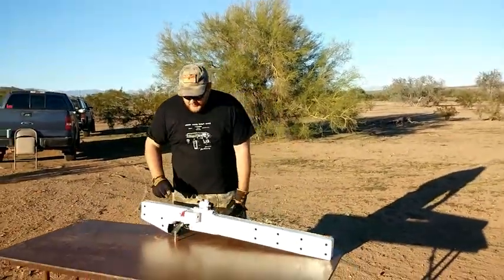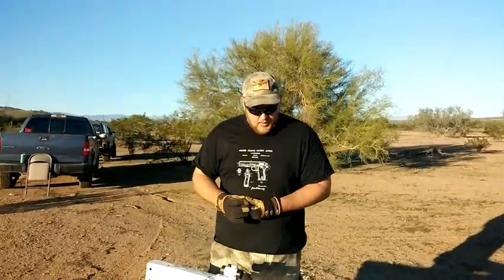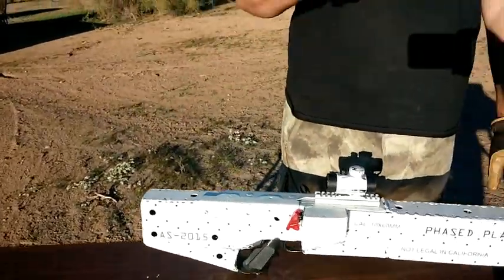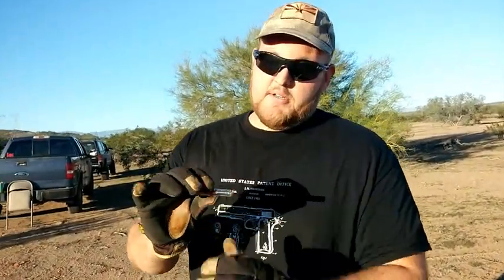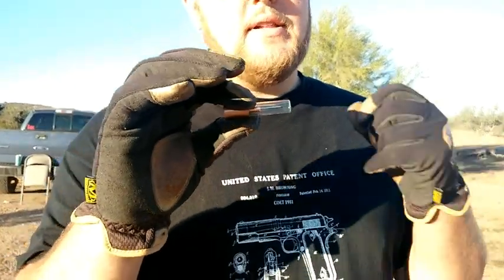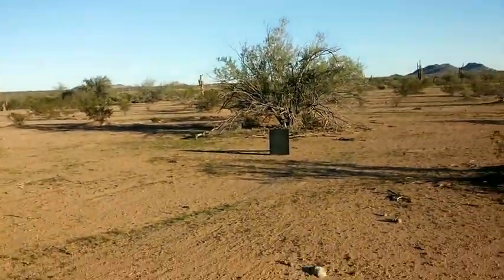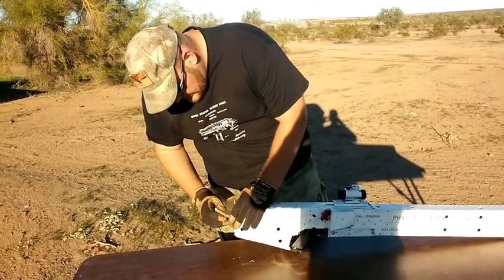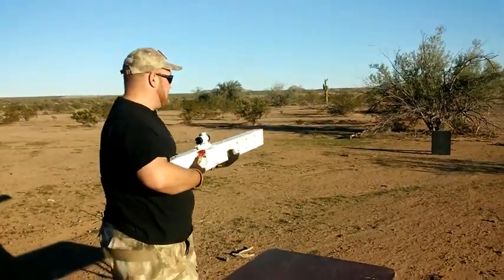Electromagnetic Plasma Rifle Test Fire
Test firing an electromagnetic rail gun firing ionized thermal plasma projectiles against 3/8" AR500 Steel. (The camera man survived)

Sci fi technology